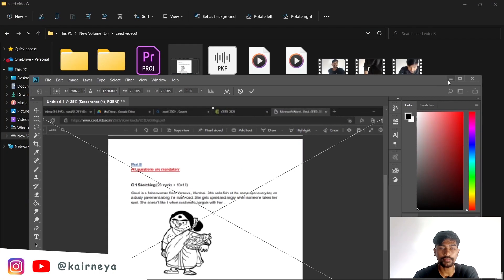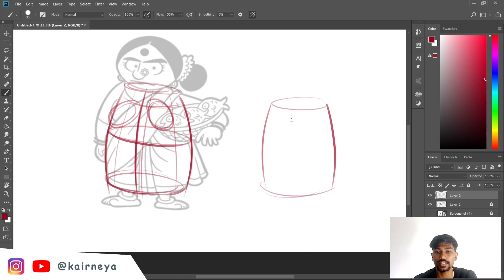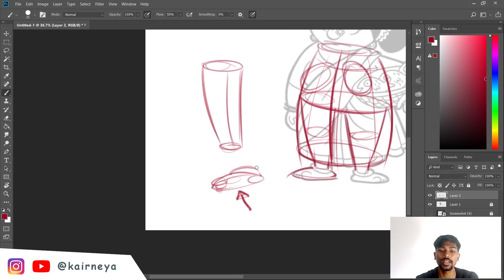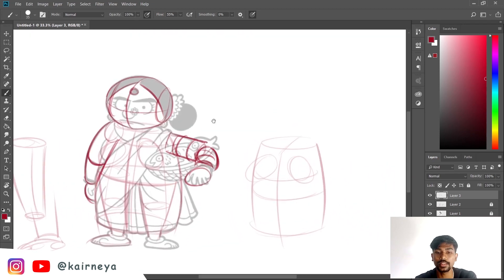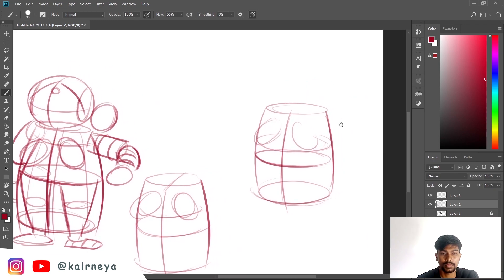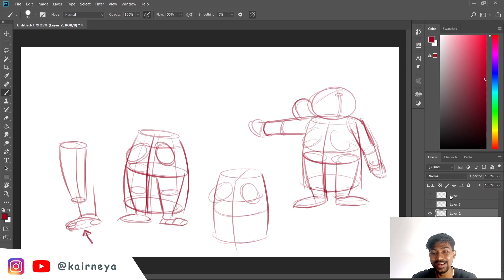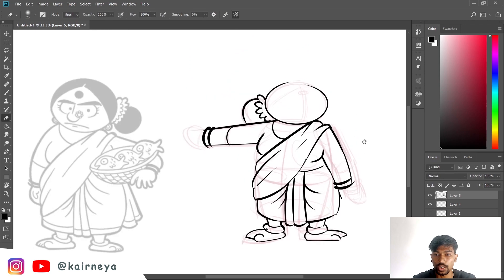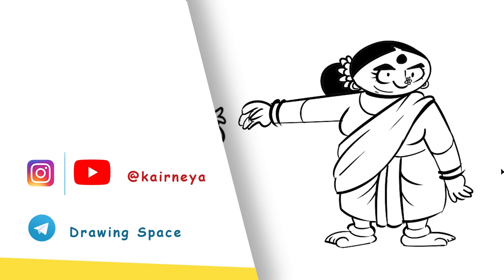Character Dissection Real Time Demo |CEED AIR 1| Character Redraw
Character dissection so that you can draw it from any angle.!
usual question in CEED and NID